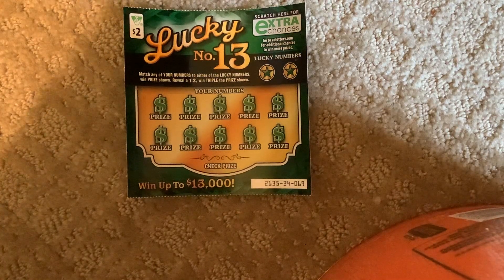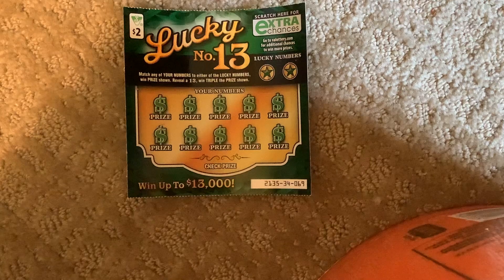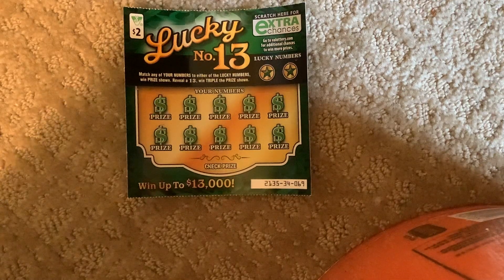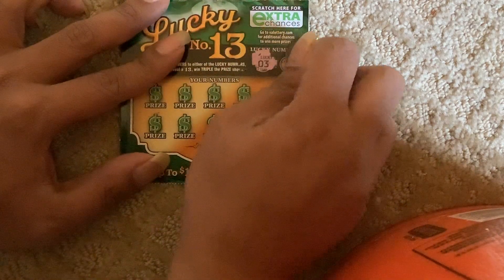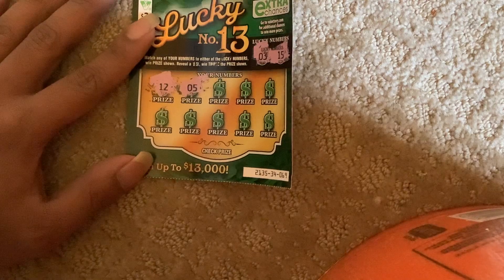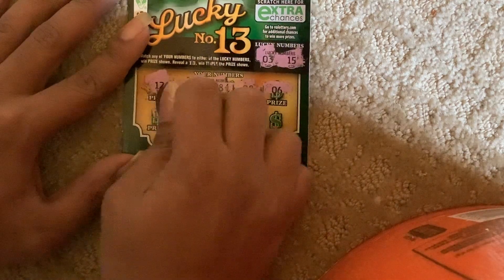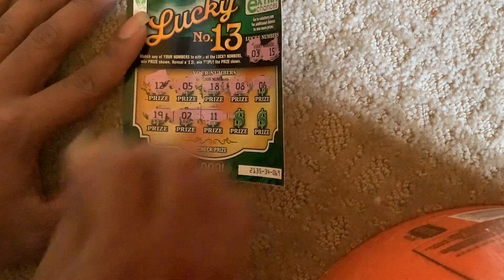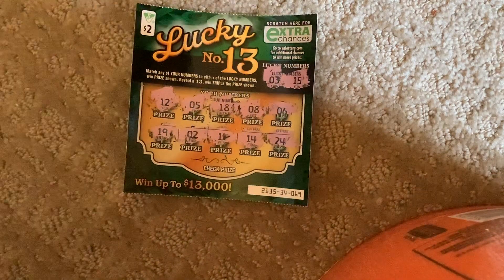$2 dollars lucky 13 Virginia scratch ticket top prize $13k dollars 10/23/2021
Playing $2 dollars lucky 13 Virginia scratch ticket 10/23/2021